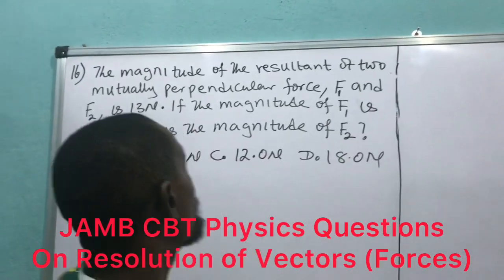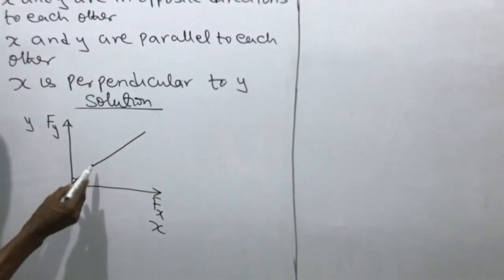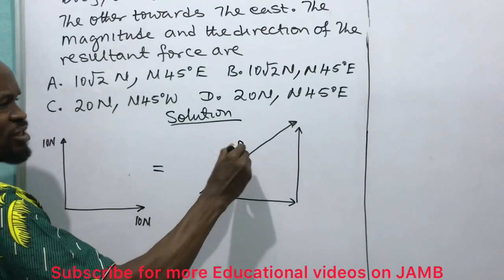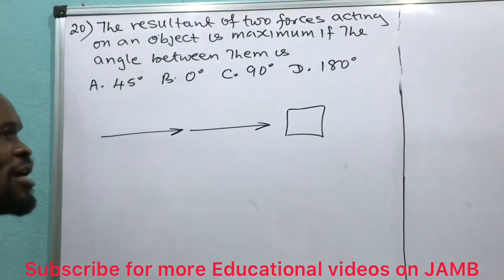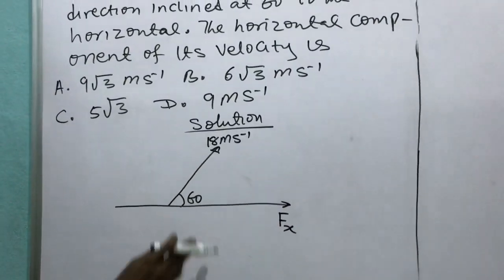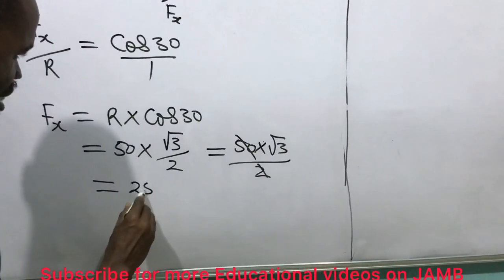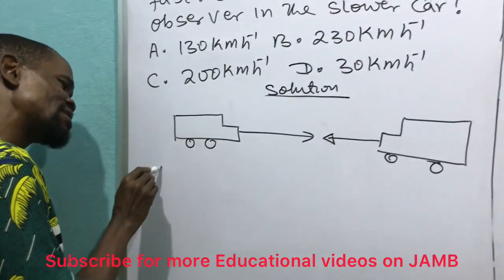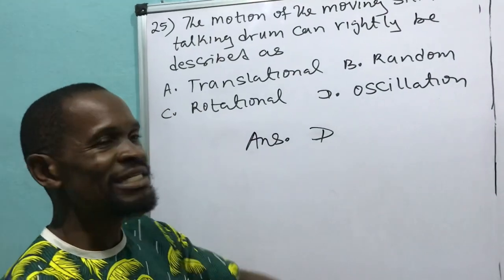JAMB CBT PHYSICS 2022 Past Questions 16 - 25